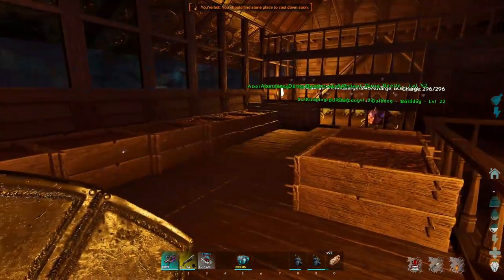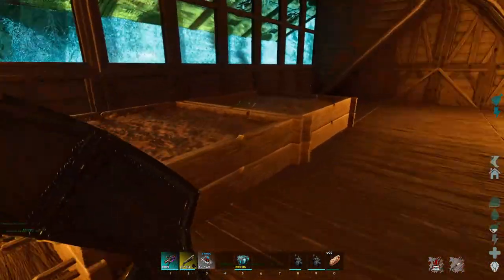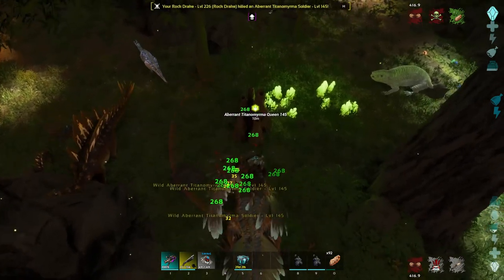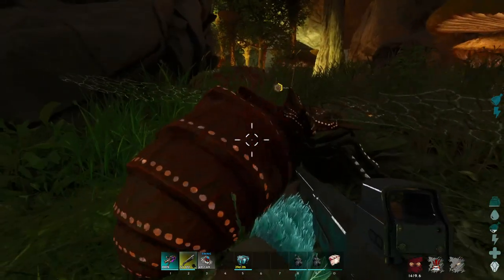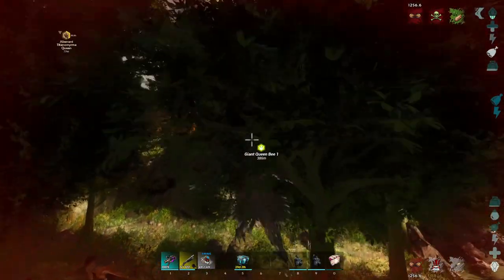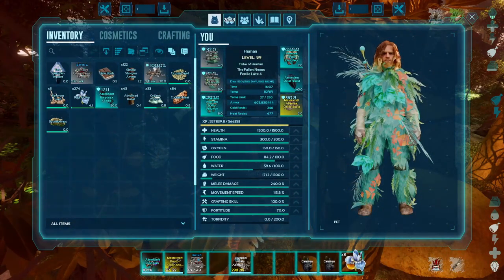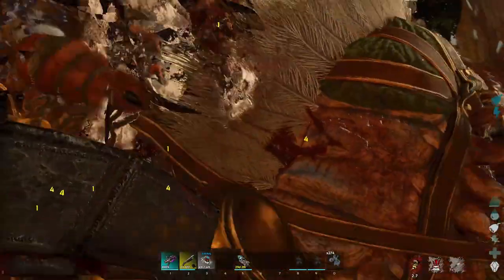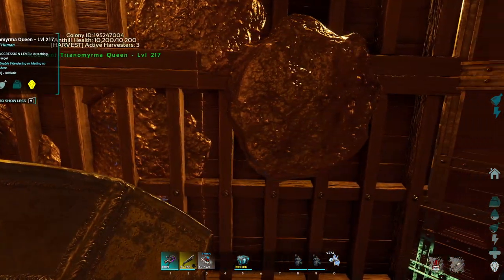Taming A Giant Ant Queen!!! | ARK Aberration Ascended - Part 20